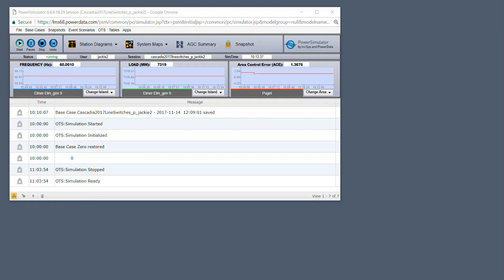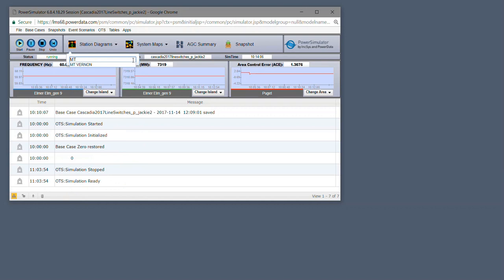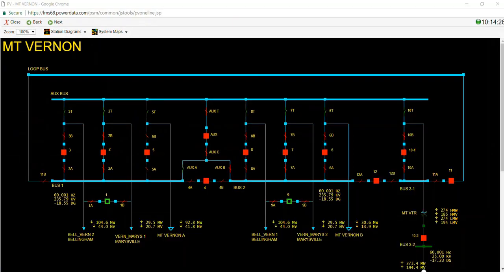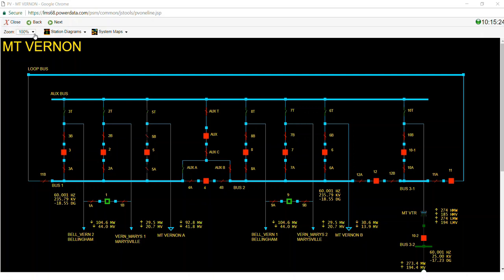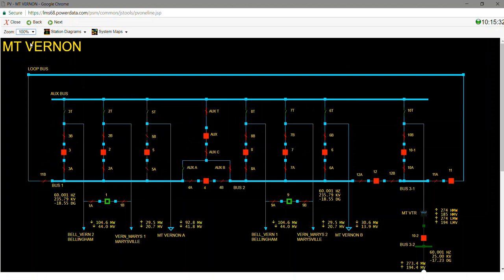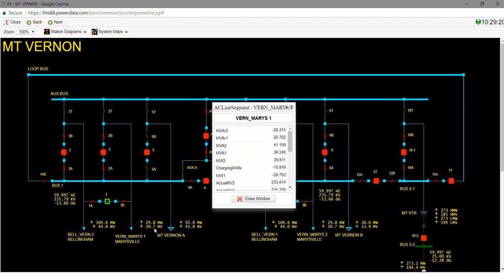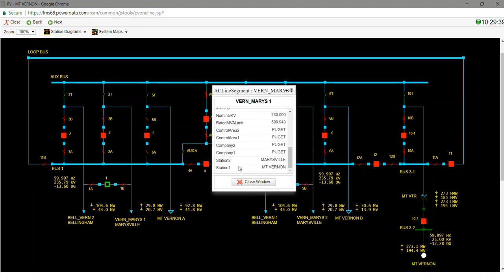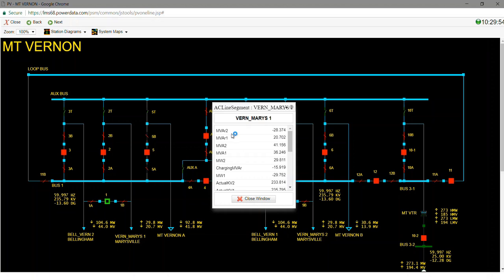One-Line Substation Diagrams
Help Video Directory